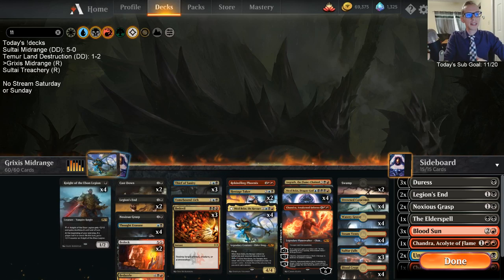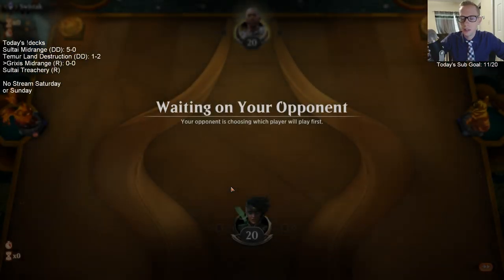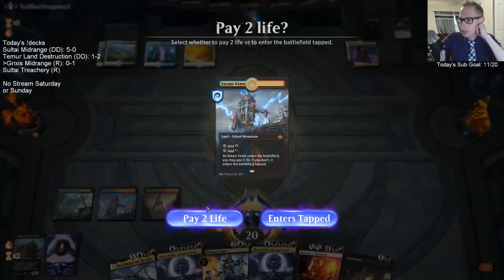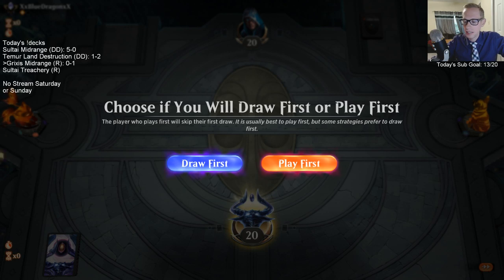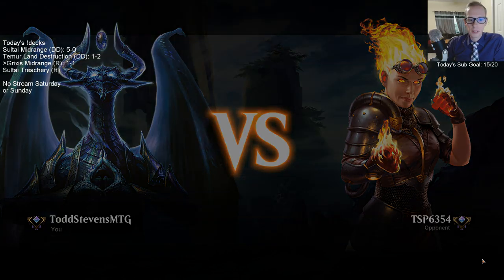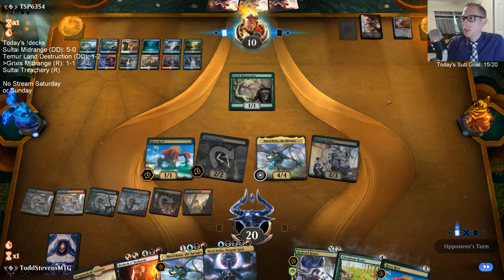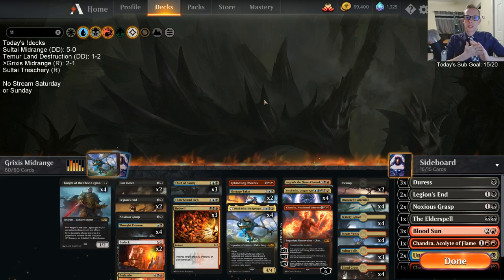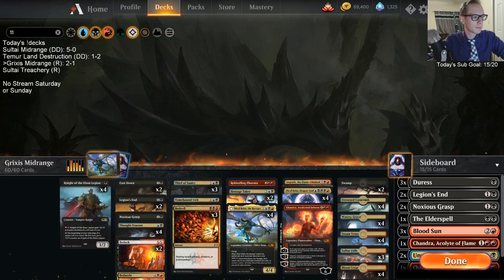Grixis Midrange: The Dragon-God has Arisen!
Ranked w/ Grixis Midrange! MTG Arena - Standard,